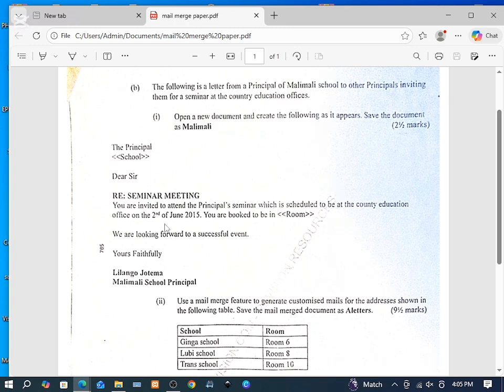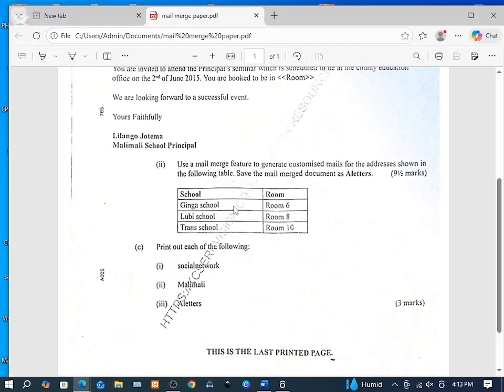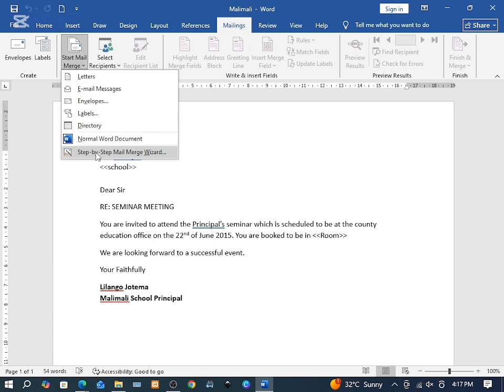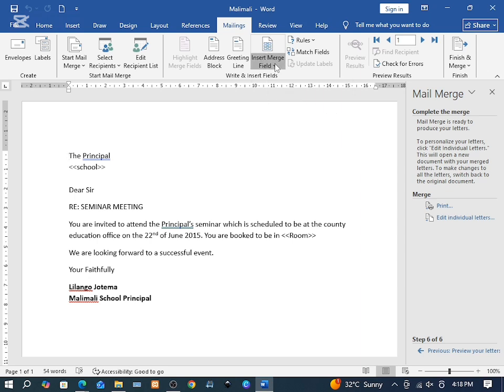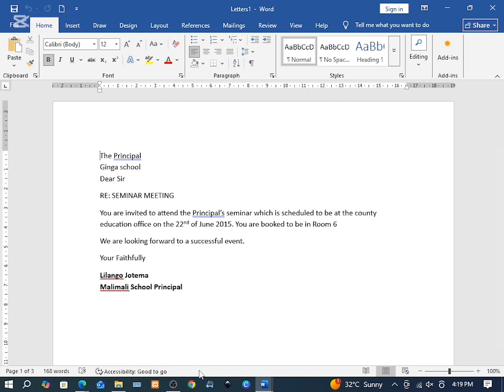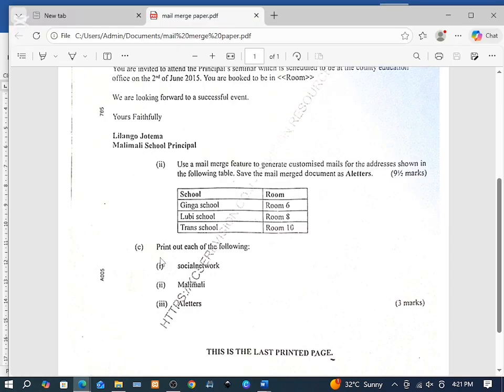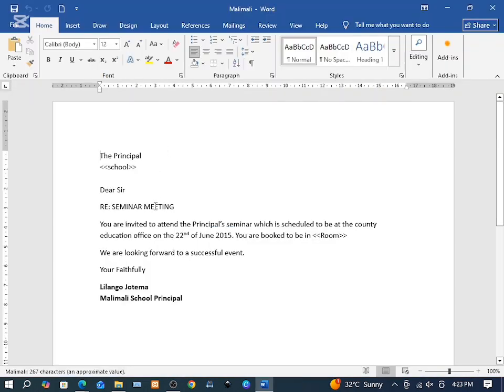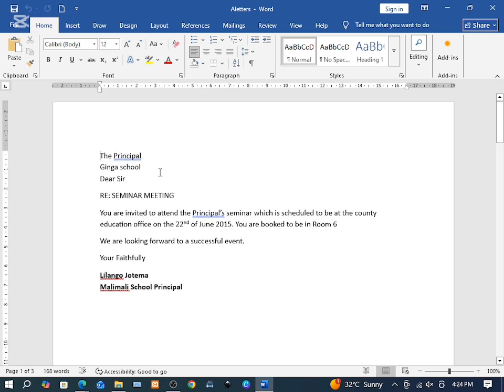How to Mail Merge in Microsoft Word | KCSE Practical Exam Example (step by step)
learn mail merging with ease, send mail to multiple recipients, letter to multiple recipients etc.